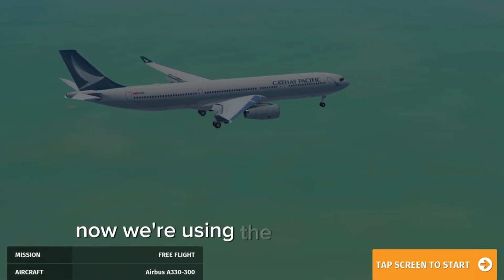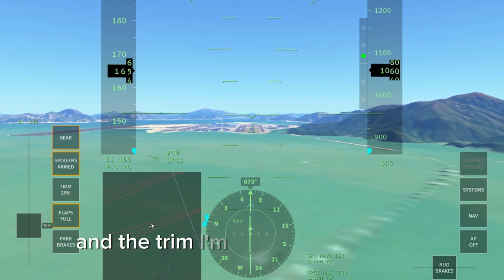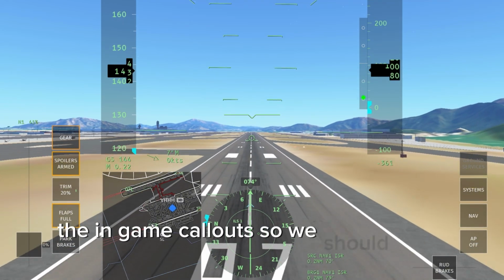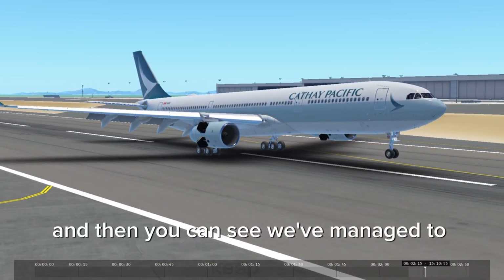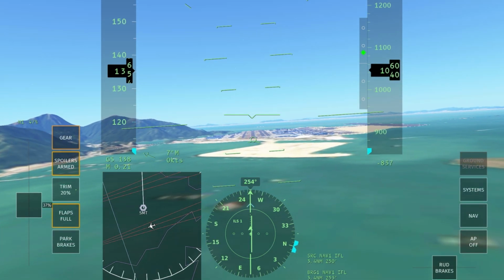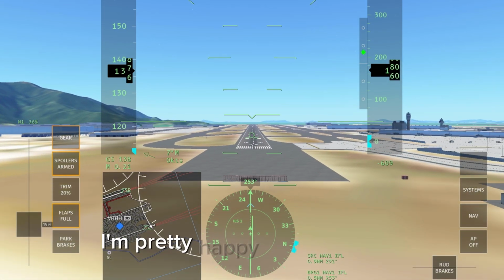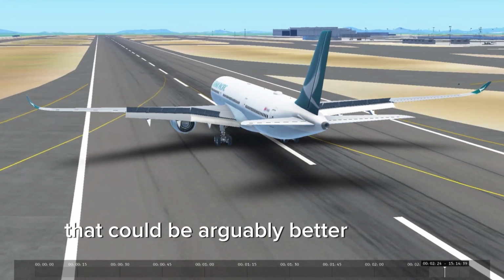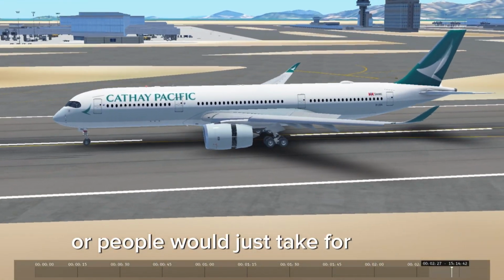How To Make A Smooth Landing On Infinite Flight 2024!!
Getting that smooth landing is quite tricky but its the perfect cherry on the top when completing a long haul flight.